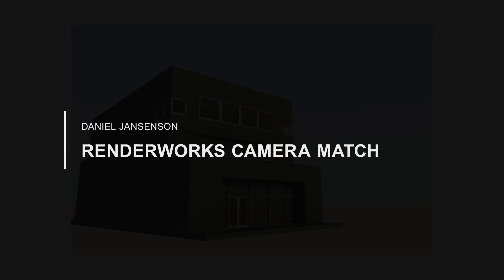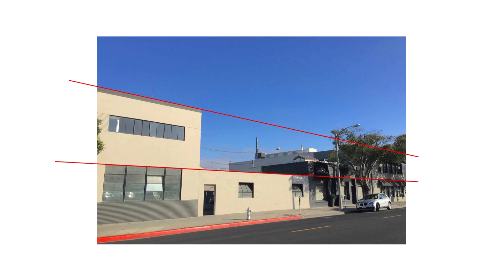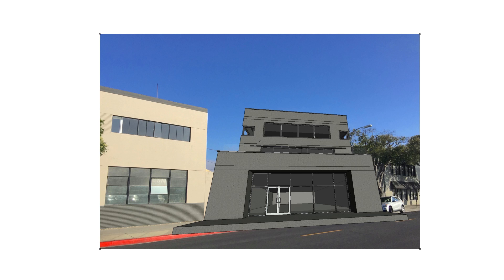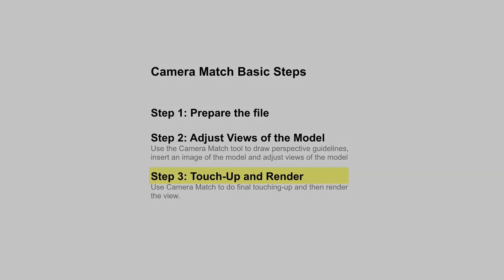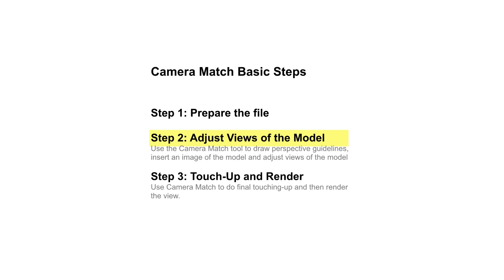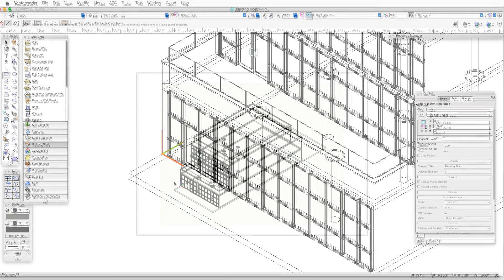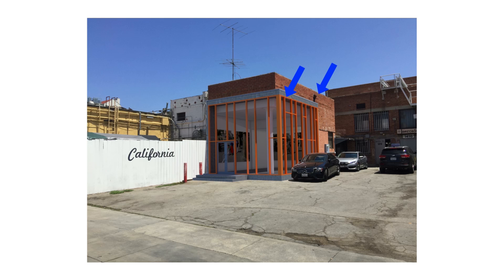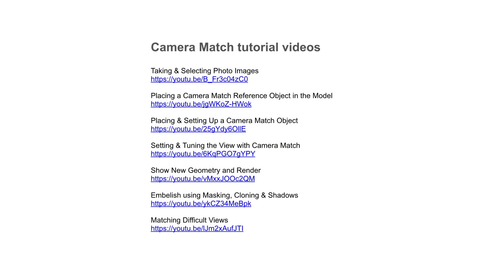Remarkable Renderworks Ep. 37: Renderworks Camera Match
Learn how to use the Camera Match tool to insert a rendering of your model into a real life setting step-by-step with architect and rendering expert Daniel Jansenson.

Check out the Camera Match tutorial videos too.